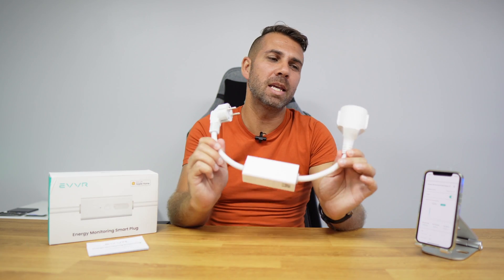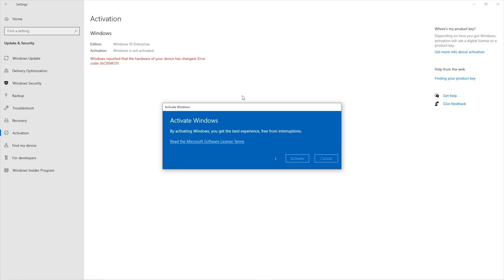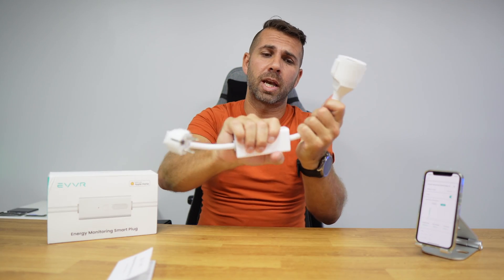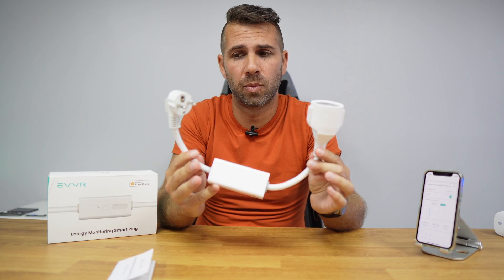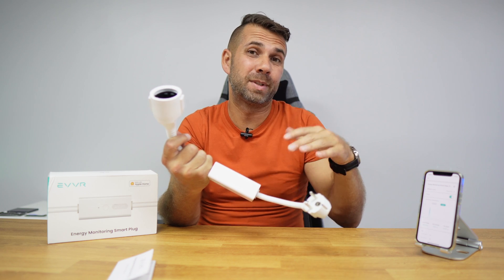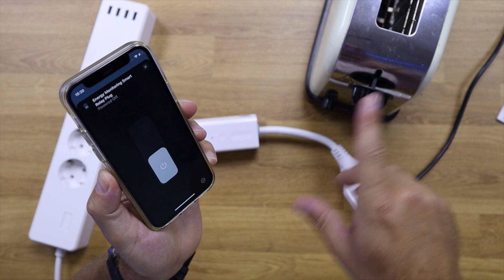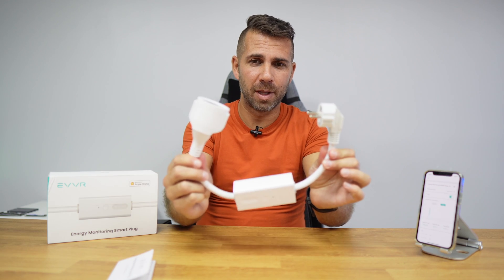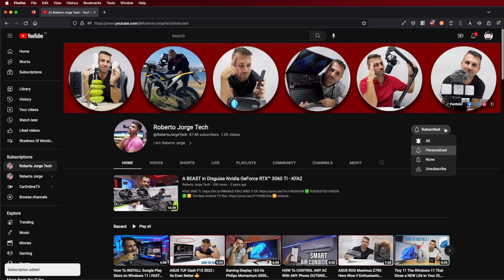SMART Home Plug & POWER Consumption in Apple Home Kit | EVVR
Smart Home Plug EVVR to measure our power consumption in Apple Home Kit

✅ RECORDING GEAR: ✅